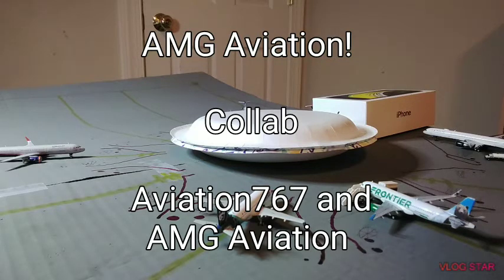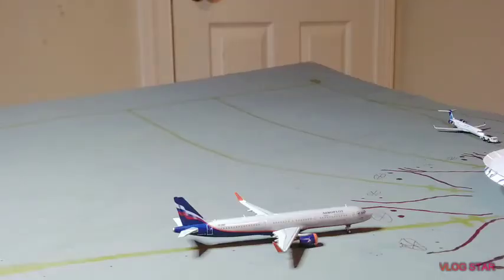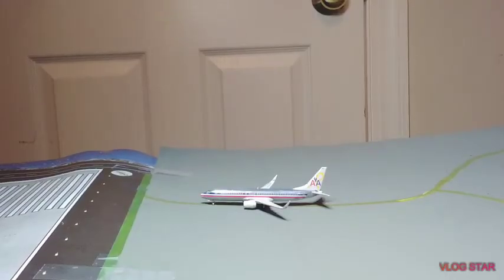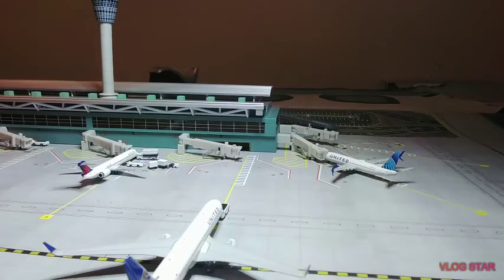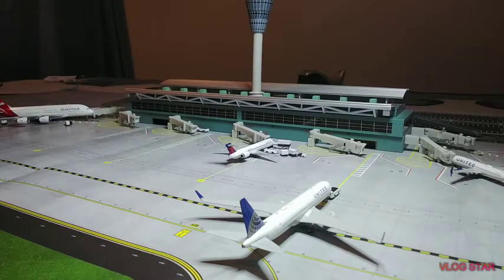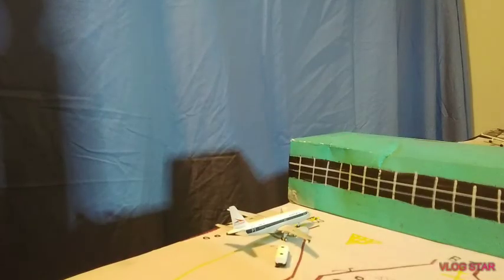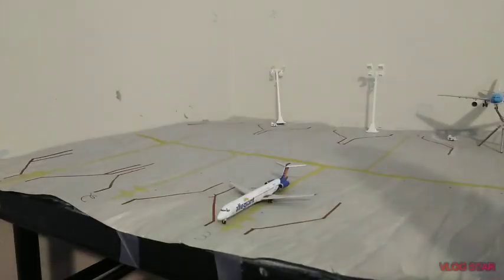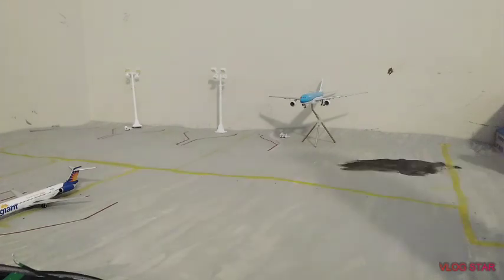Springfield international Airport update #39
the link never works so sorrry